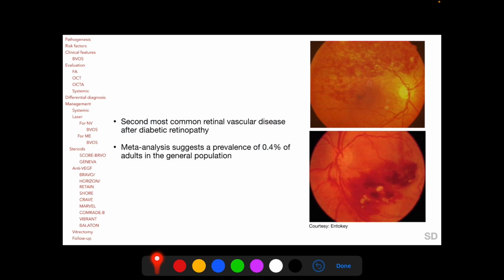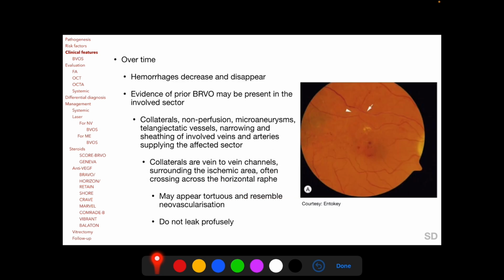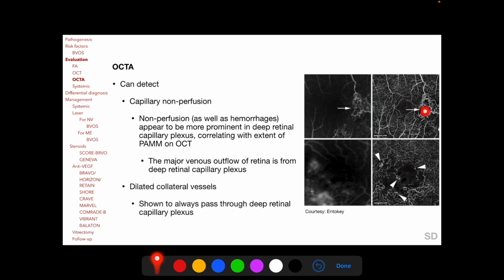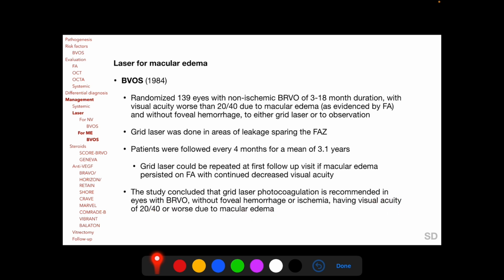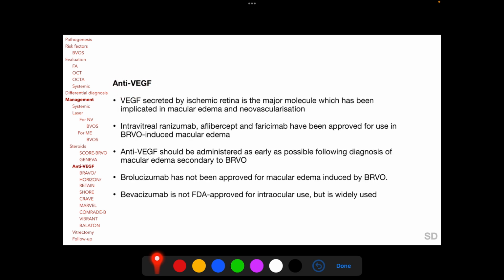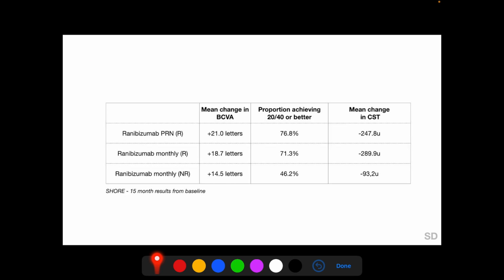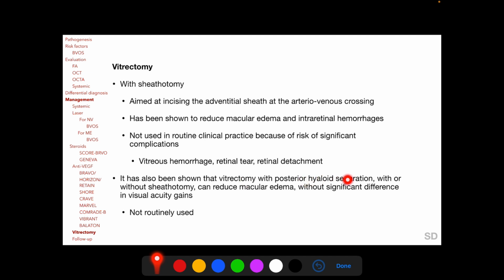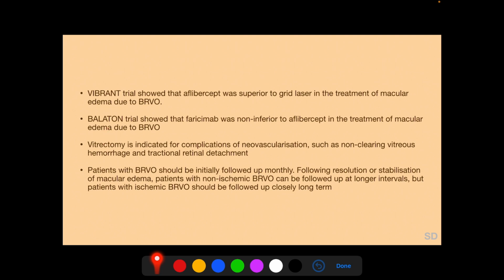Retina: Session 29: Branch Retinal Vein Occlusion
Topics:

- Pathogenesis
- Risk factors
- Classification
        - Major and minor
        - Ischemic and non-ischemic
- Evaluation
        - FA
        - OCT
        - OCTA
        - Systemic work up
- Differential diagnosis
- Management
        - Systemic
        - Ocular
               - Laser
                      - BVOS
               - Intravitreal steroids
                      - SCORE-BRVO
                      - GENEVA
              - Intravitreal anti-VEGF
                      - BRAVO/HORIZON/RETAIN
                      - SHORE
                      - CRAVE
                      - MARVEL
                      - COMRADE-B
                      - VIBRANT
                      - BALATON
              - Vitrectomy
- Follow-up